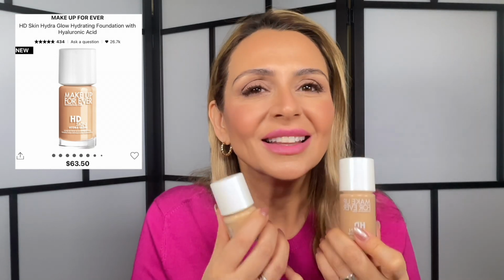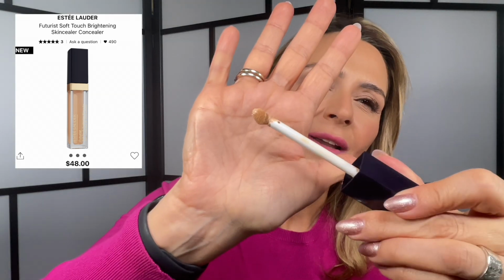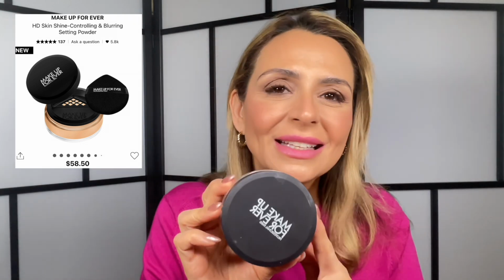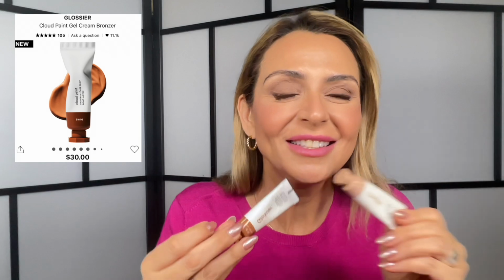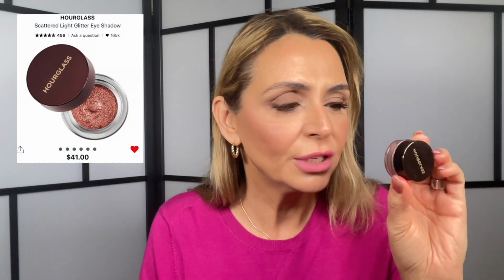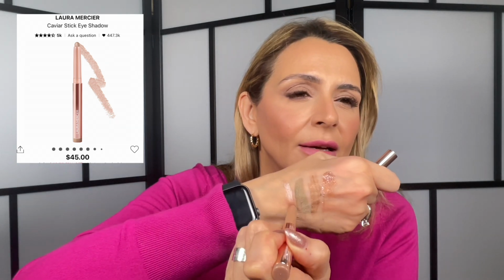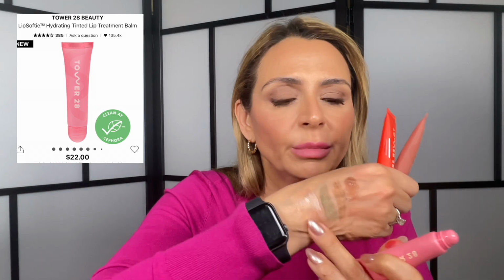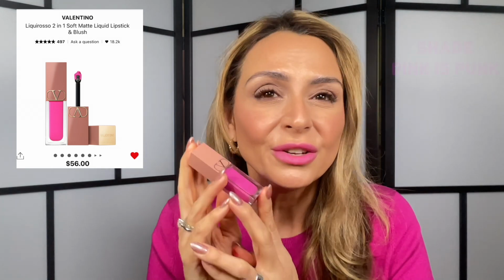A MONTH IN MAKEUP! February Loves, Likes & Dislikes: Fully Tested - What's worth your money?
Hi!  Here is my monthly makeup wrap up where I will quickly take you through all the make-up I used in February and let you know if I'm "in love", "in like" or if it's a "no thank you!" or "it's complicated!"  What is worth it and what's not?  I hope you enjoy!  xoxo Rho ❤️

Products Mentioned in this Month of Makeup!

❤️ Yves Saint Laurent Couture Mini Clutch Eyeshadow Palette 100 Stora Dolls

⭐️⭐️⭐️⭐️ Links to videos I reference if you want more in depth reviews of the products mentioned:

About Me (in case you were wondering :))
Age: 50
Skin Type: Normal to Dry
Skin Tone: Light/Medium & Neutral (with a hint of warm/olive) Undertone
Main Areas of Concern: Fine lines, discoloration and dark undereyes
What I Love: my kids and makeup ❤️